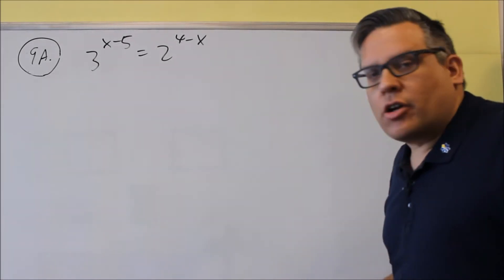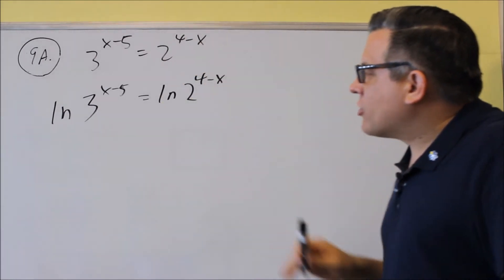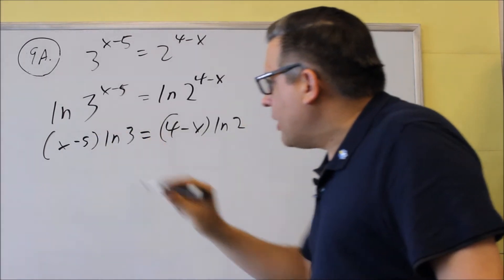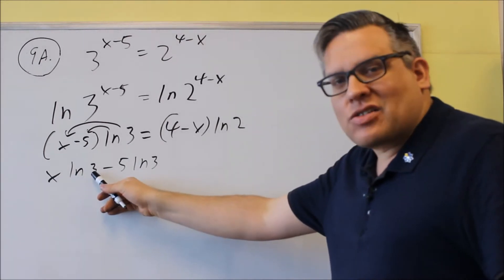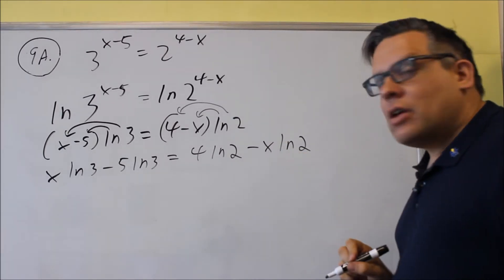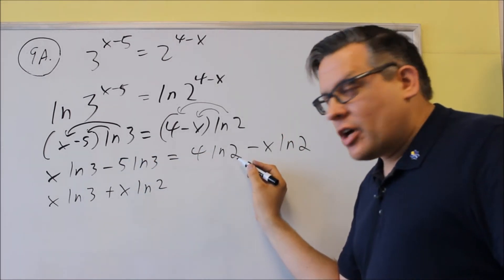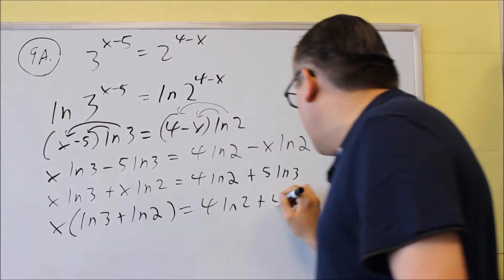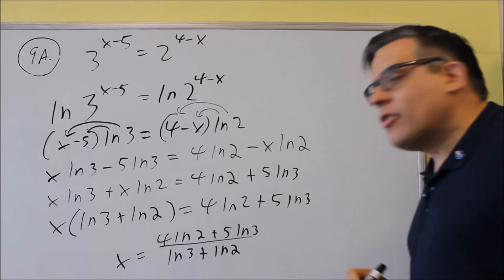Math 126 Sample Test 3 Review